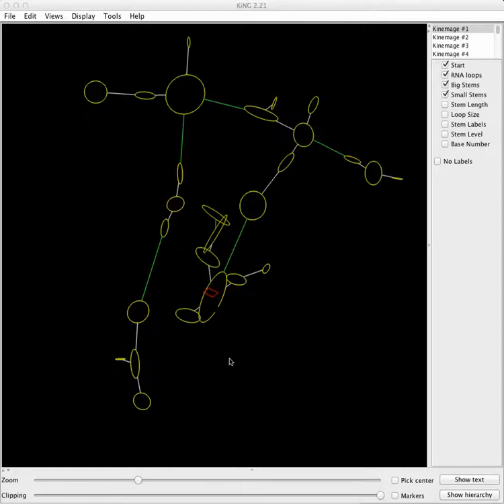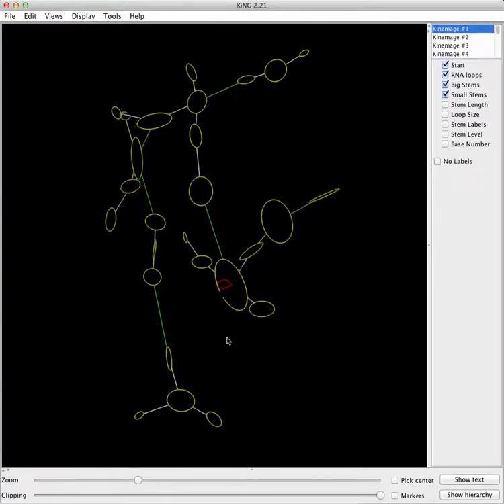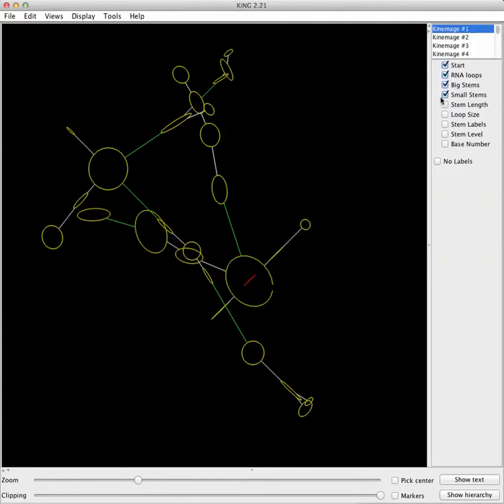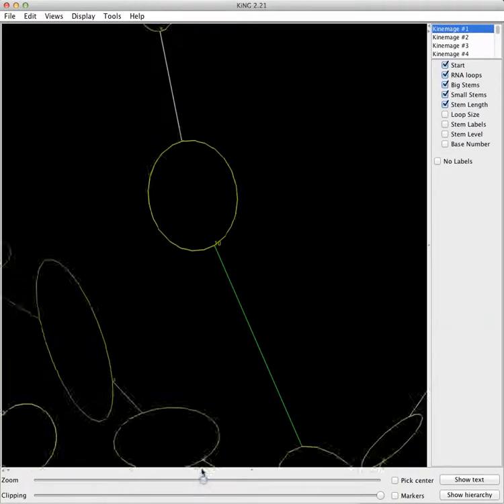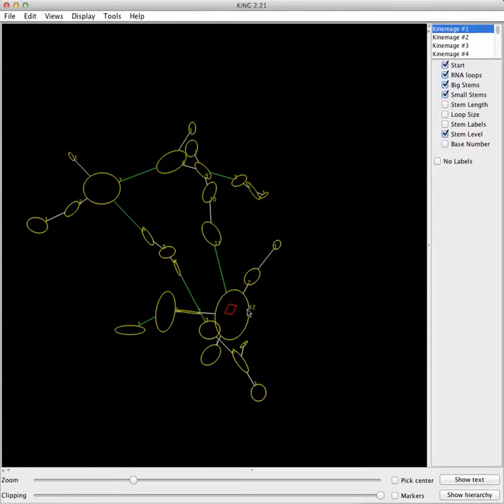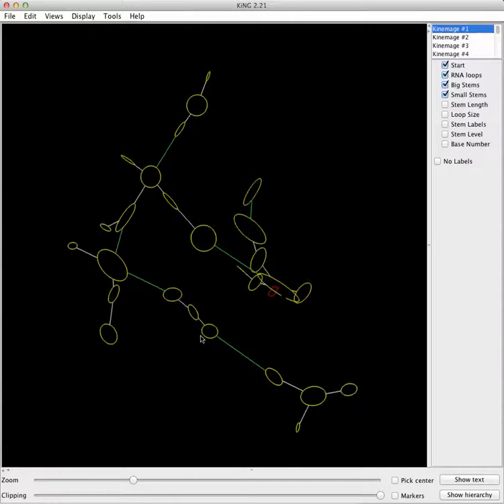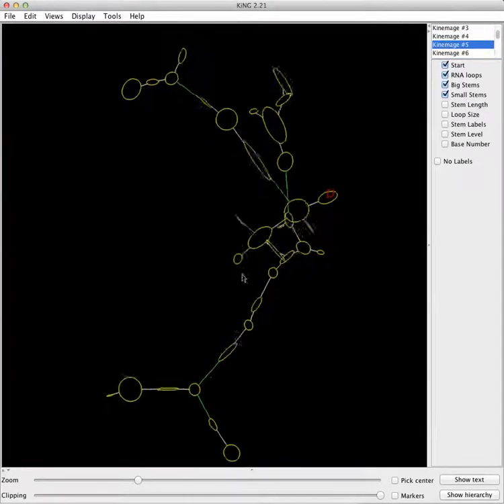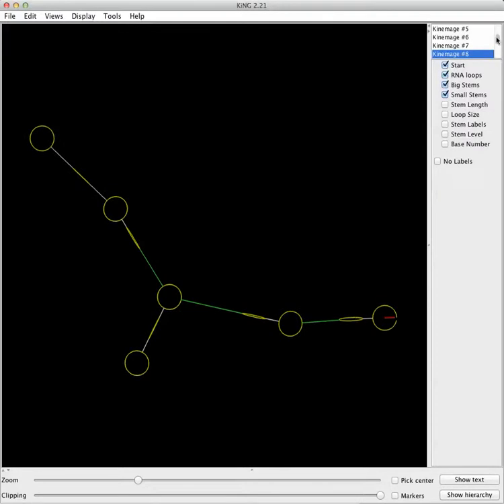Small Intron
A collection of small introns the human genome as folded by FastRNA.